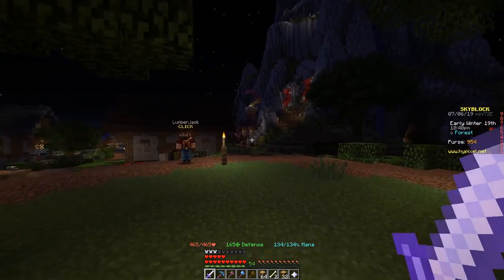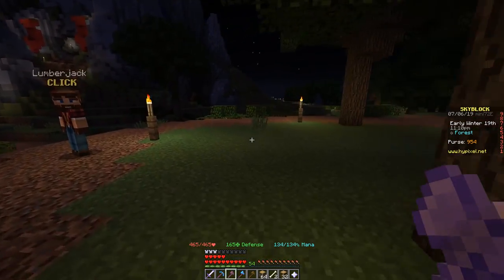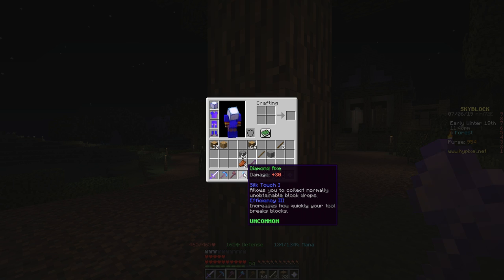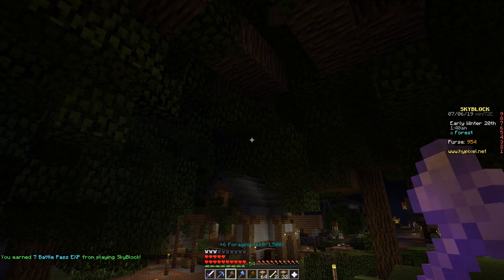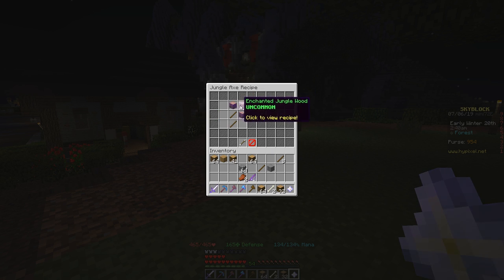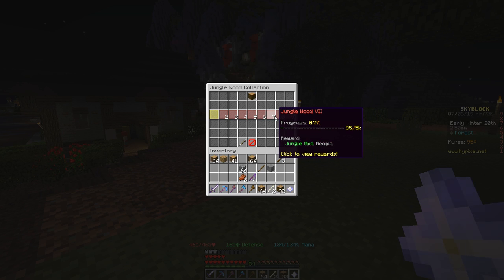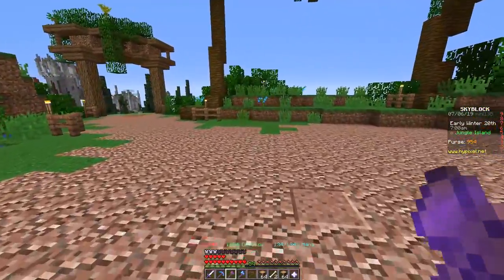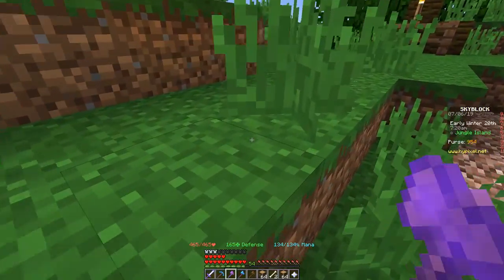Hypixel Skyblock - GET WOOD FAST with the OP JUNGLE AXE!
Getting wood in Hypixel Skyblock will be a breeze with the OP jungle axe. I show you how the jungle axe compares to other axes and why it is the best axe.